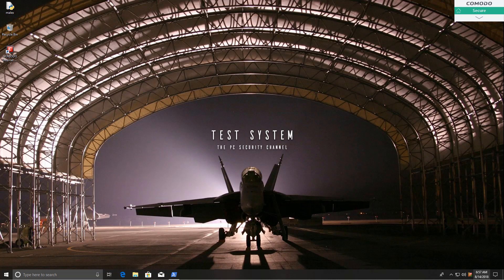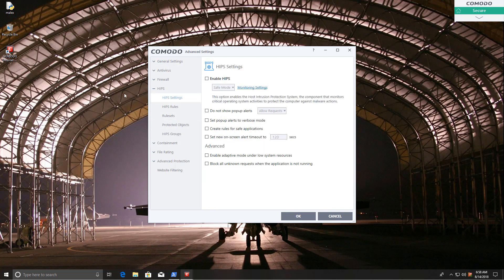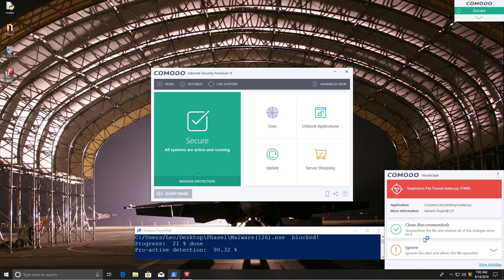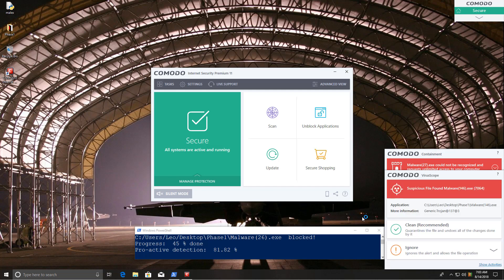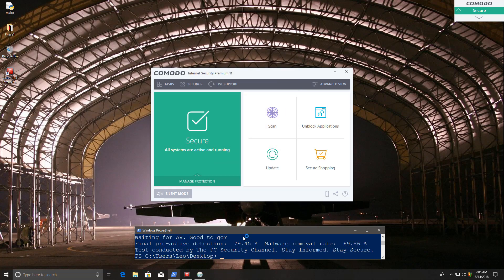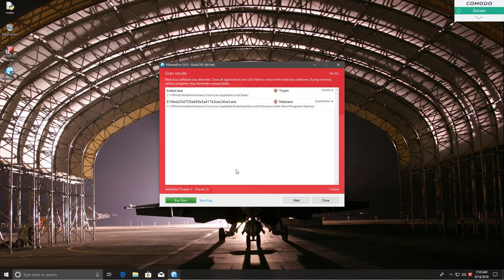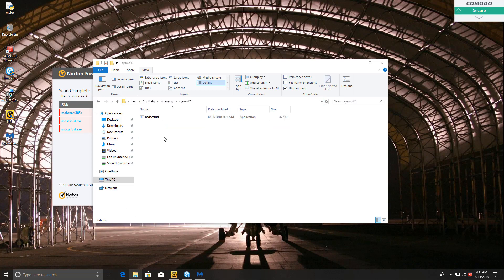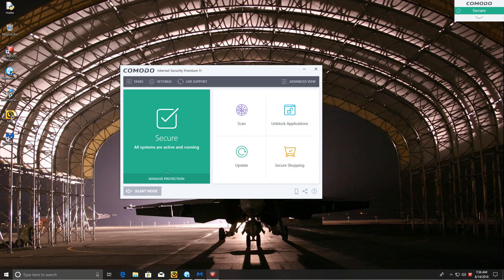Comodo Internet Security Review | Test vs Malware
Comodo Internet Security 11 is out, time for another full TPSC review. Let's see how their fancy zero-day components and sandbox hold up against an onslaught of malware.